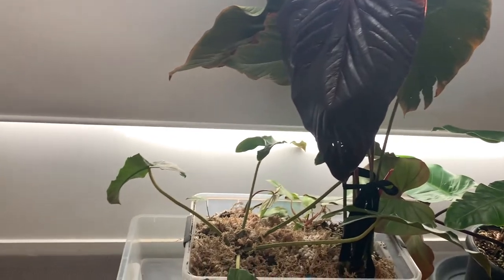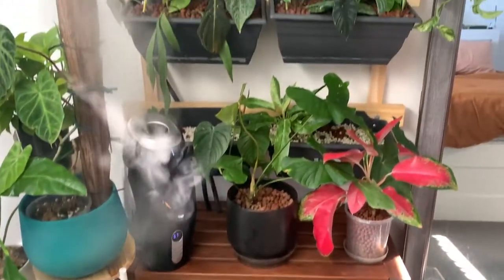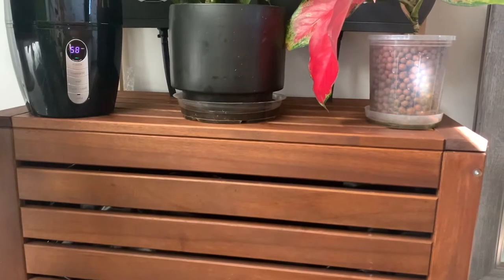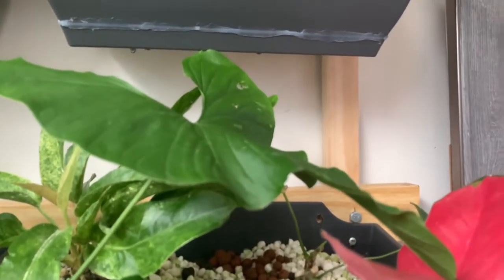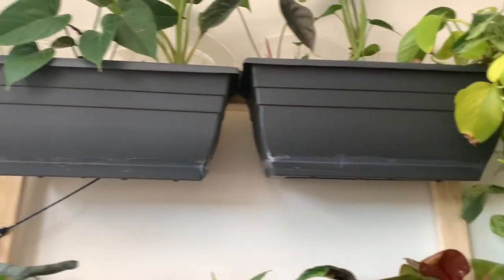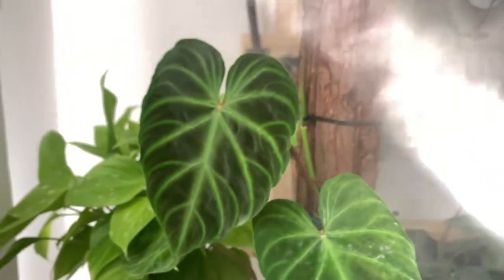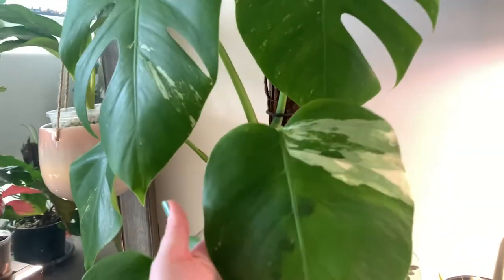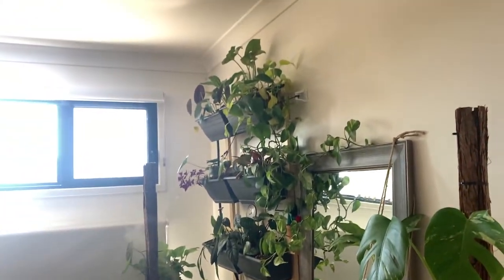My Hydroponics Setup